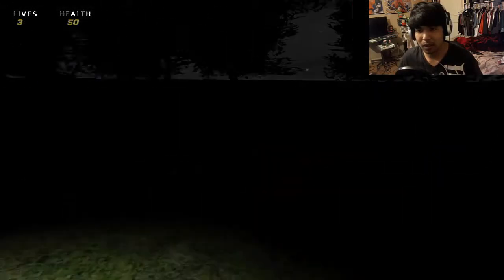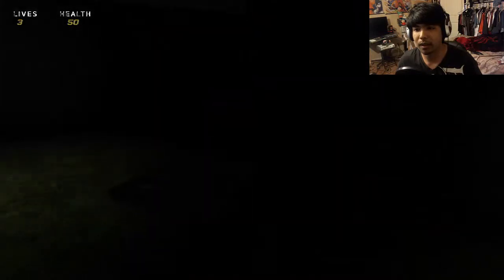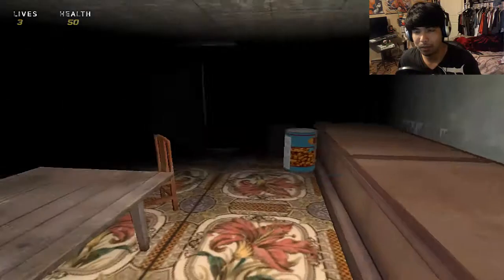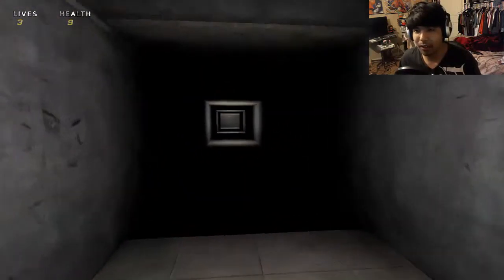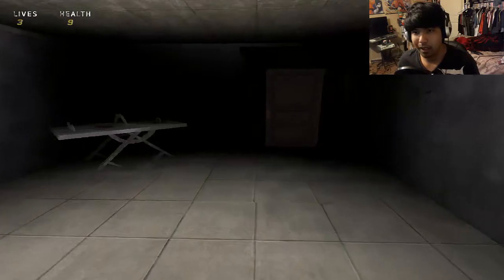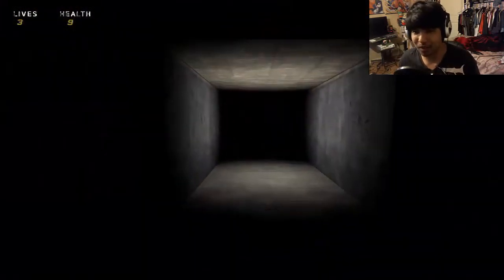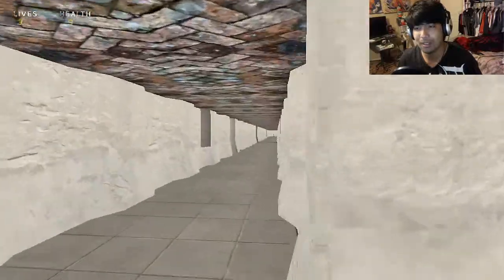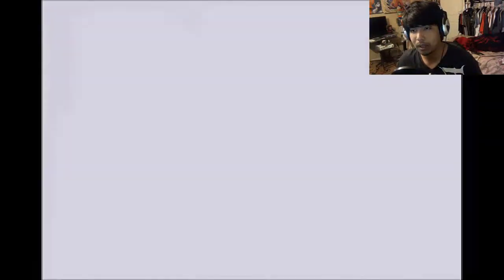Donald - The Return (I'M GOING CRAAAAAAZAAAAY!!)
Well.. A pc indie horror game?! I'm up for anything!

"Over a month has passed since your friend Mark went missing looking for Donald. Now to unravel the mystery, you must journey to Donald's home and find the insanity there. "